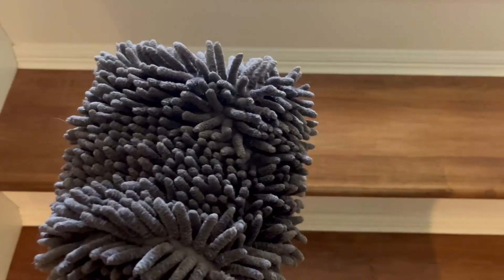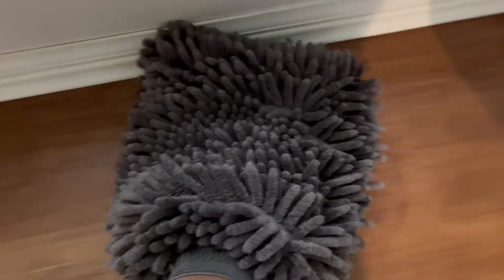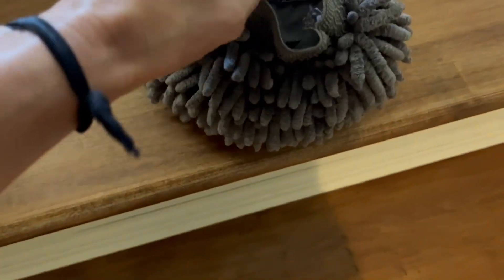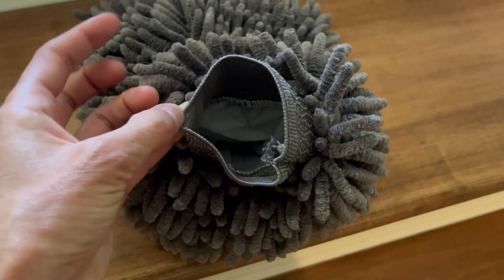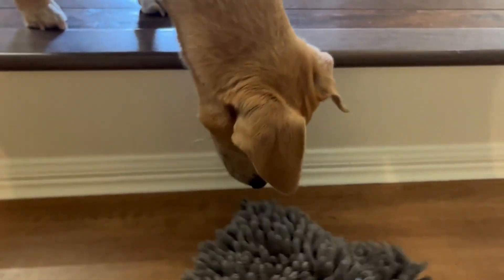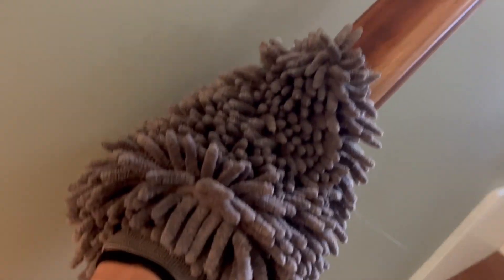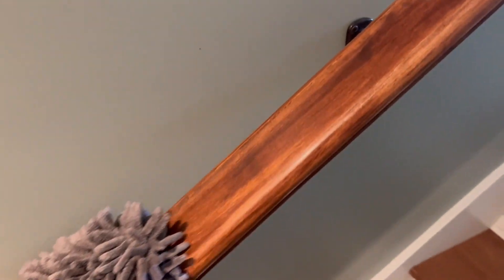Dusting cloth mitt